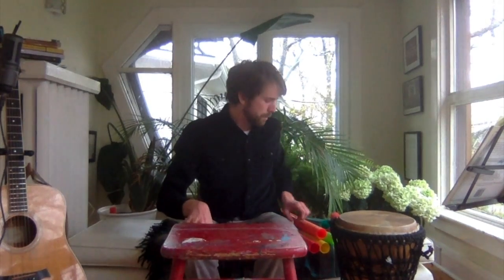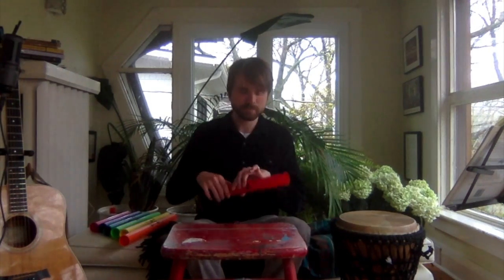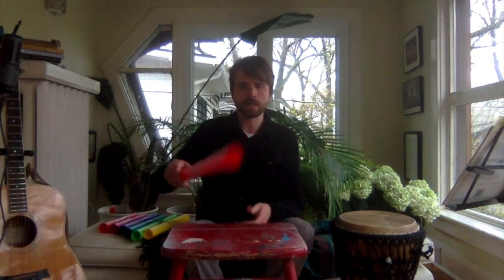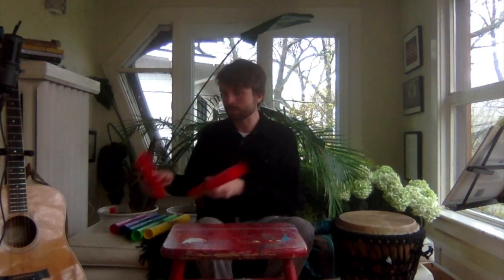Music Gr. 1/2 Wk. 7 V. 8 (En.)